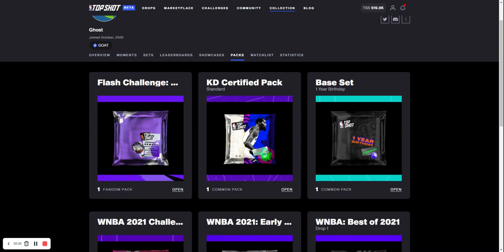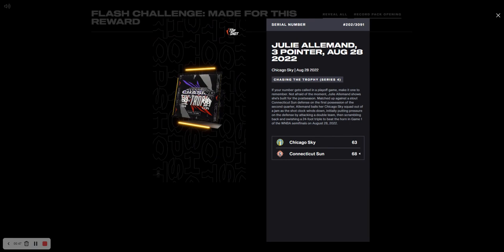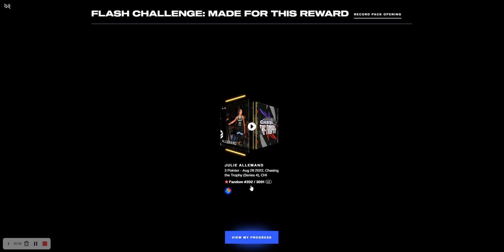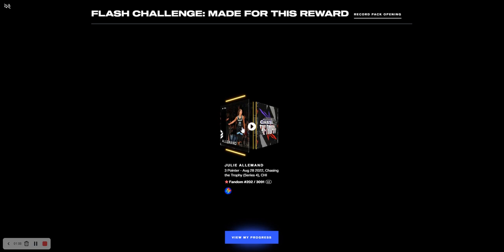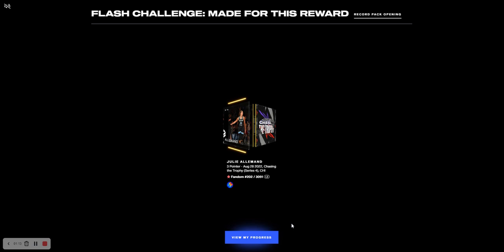Julie Allemand 3 Pointer Chicago Sky WNBA Topshot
Opening a Flash challenge WNBA Topshot moment

Julie Allemand shows she’s built for the postseason. Matched up against a stout Connecticut Sun defense on the first possession of the second quarter, Allemand bails her Chicago Sky squad out of a jam as the shot clock winds down, initially putting pressure on the defense by attacking a double team, then scrambling back and swishing a 24-foot triple to beat the horn in Game 1 of the WNBA semifinals on August 28, 2022.

WNBA Topshot
Julie Allemand 3 Pointer Chicago Sky Aug 28 2022
Chasing the Trophy (Series 4)
Fandom
#202/3091
Thankyou for Watching